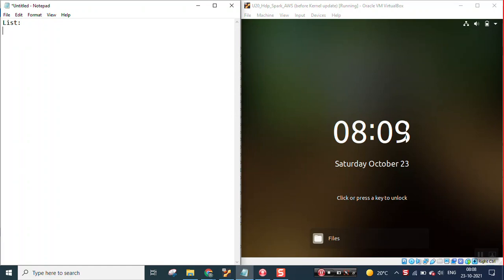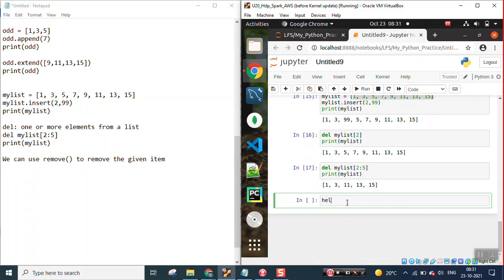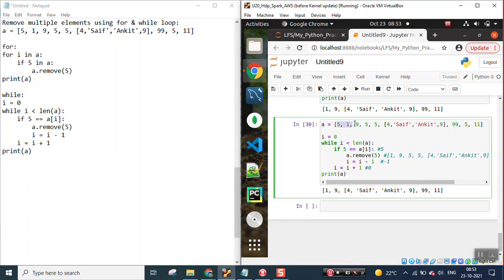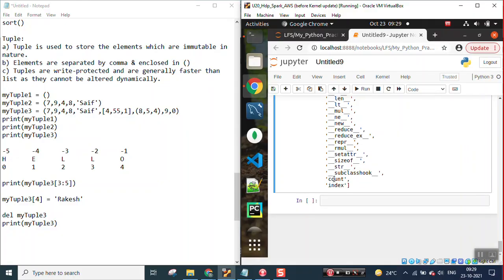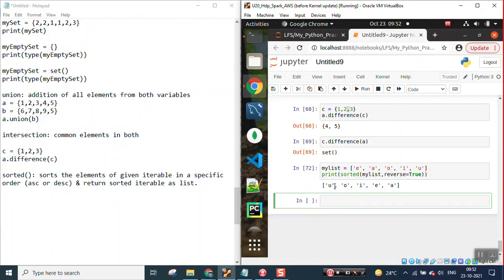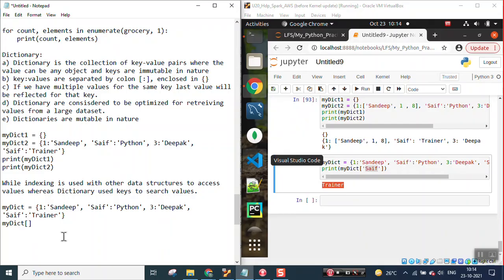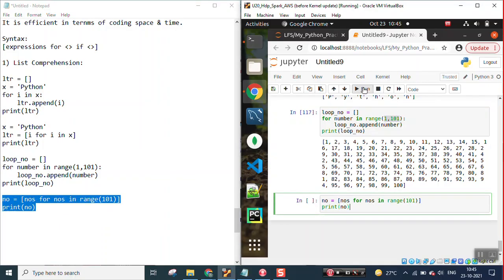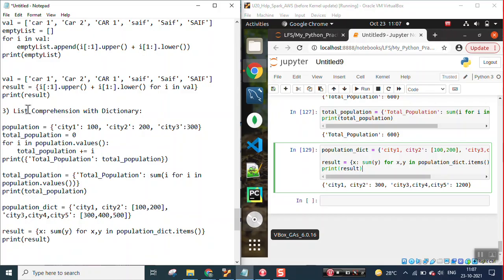Python for Data Engineers - Part 3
🚀 Master Python Data Structures! 🚀

✅ List – An ordered, mutable collection that supports duplicates.
✅ Tuple – Like a list but immutable, making it faster & memory-efficient.
✅ Set – Unordered, unique elements, great for fast lookups & removing duplicates.
✅ Enumerate – Adds index to loops, making iteration more efficient.
✅ Dictionary – Stores key-value pairs for fast data retrieval.
✅ List Comprehensions – A quick & readable way to create lists in one line!

💡 Boost your Python skills now!